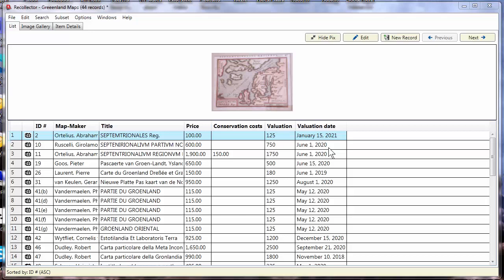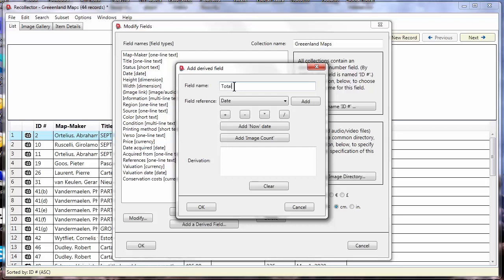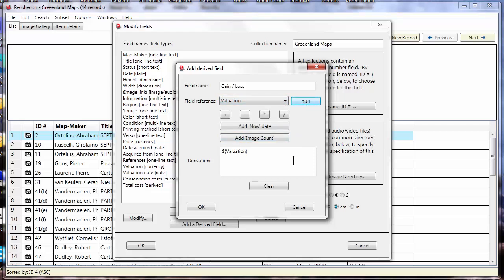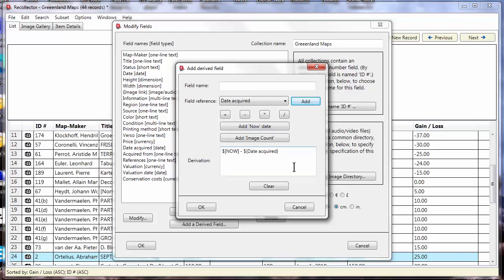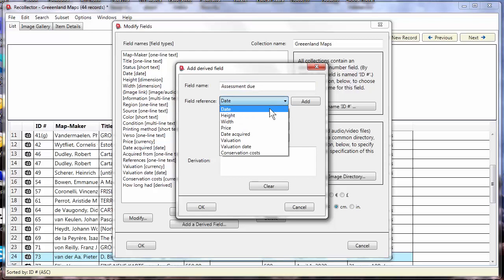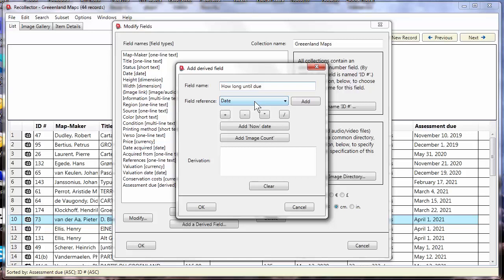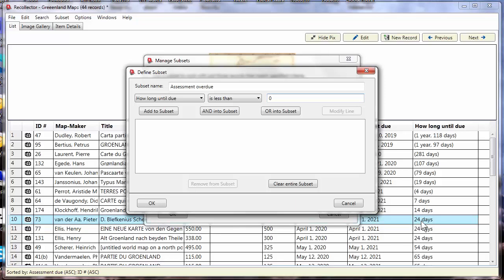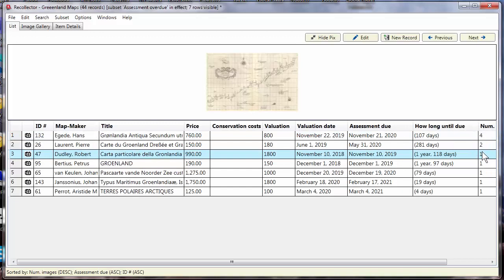Derived fields with Recollector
This video demonstrates a new feature that was added to the PC and Mac versions of Recollector in March, 2021. Derived fields are like formulas in spreadsheet programs: They let you create a field whose value is computed from the values of other fields.